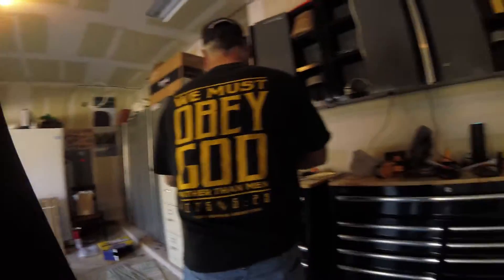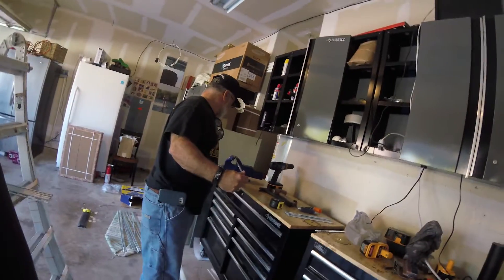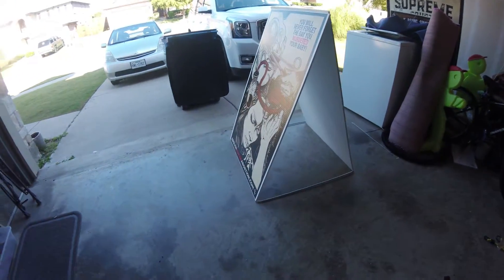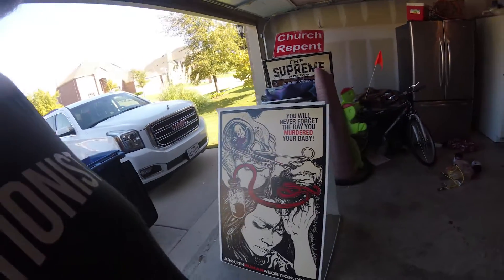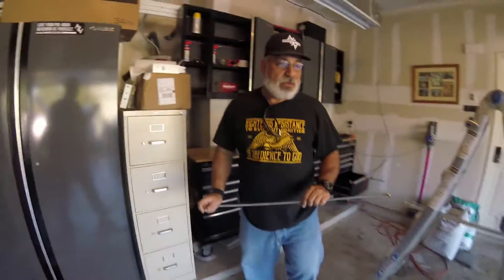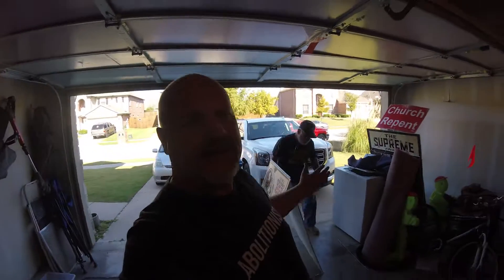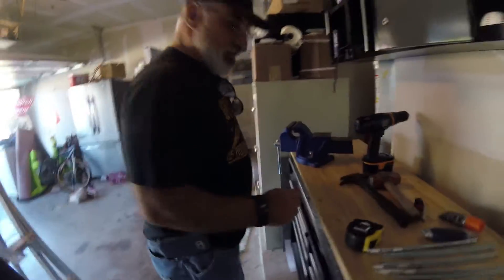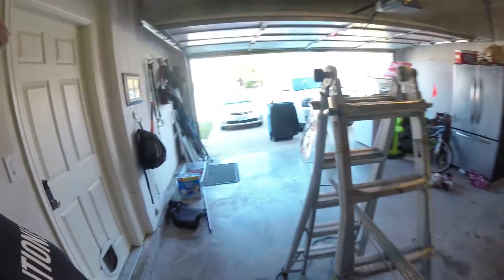How to make A frame free standing signs